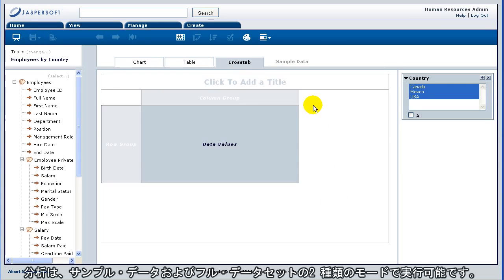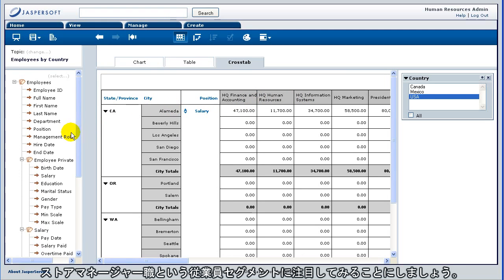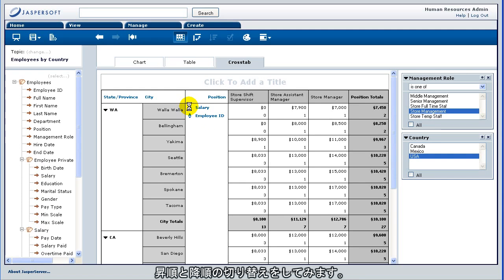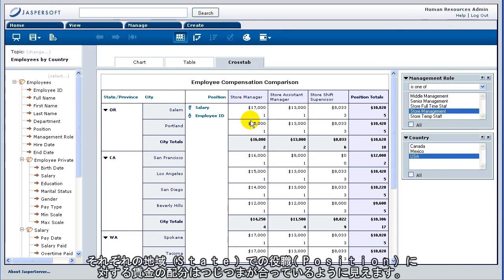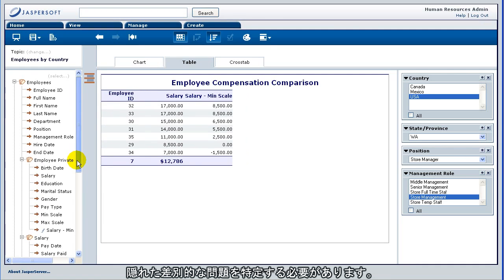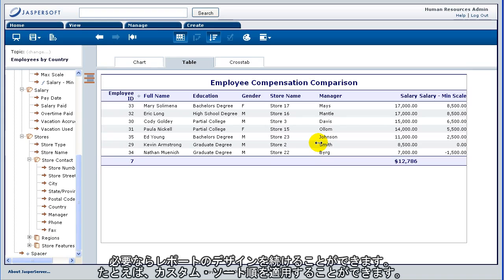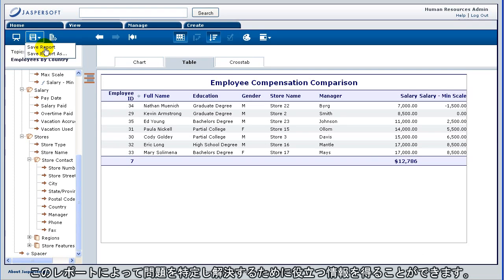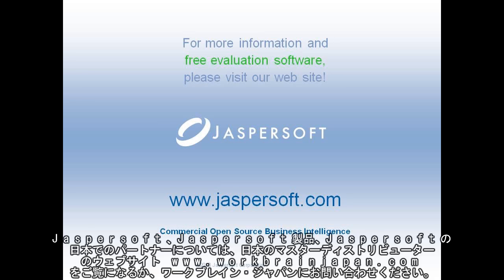JasperServers_In_Memory_Analysis_Demo_JP.mp4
ジャスパーソフト　インメモリー分析　ビジネスインテリジェンス　分析　BI コマーシャルオーペンソース　OSS